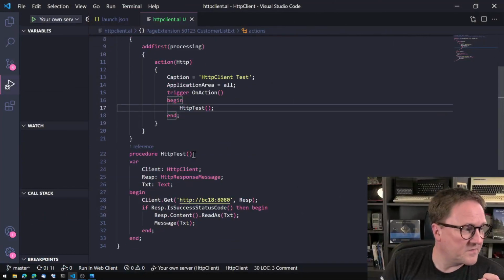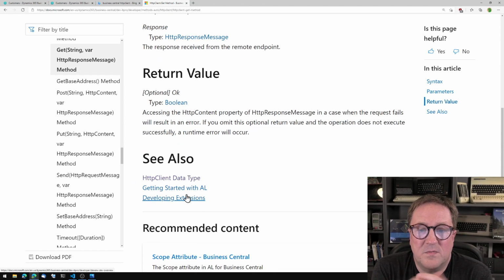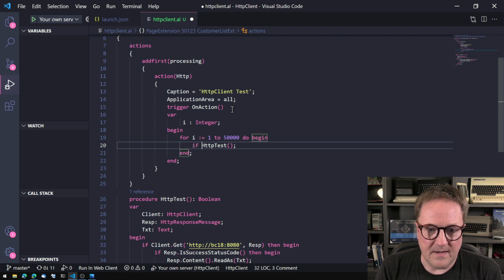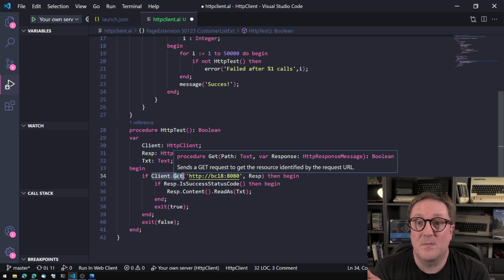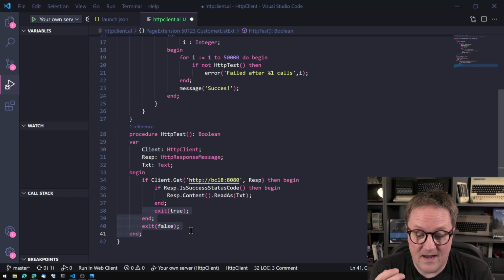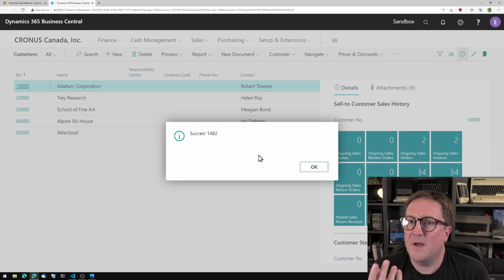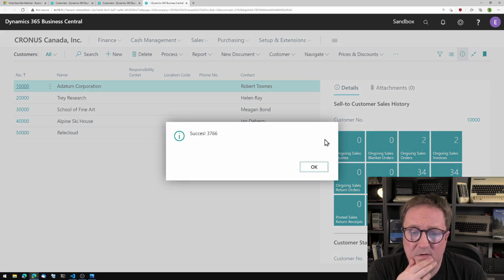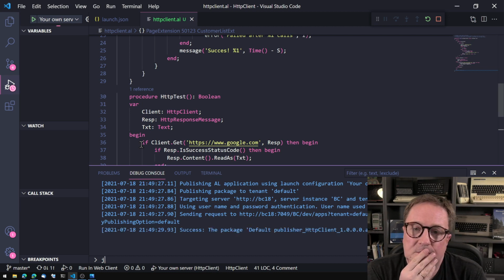HttpClient requires an anti-pattern for performance in AL and Business Central